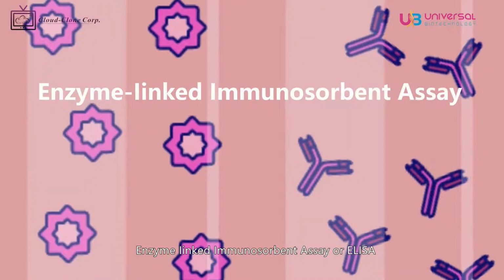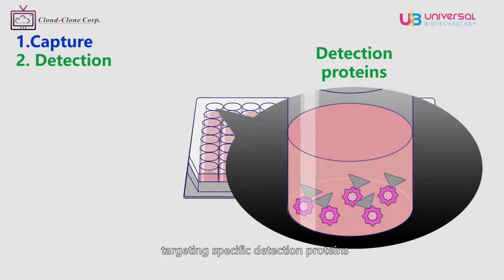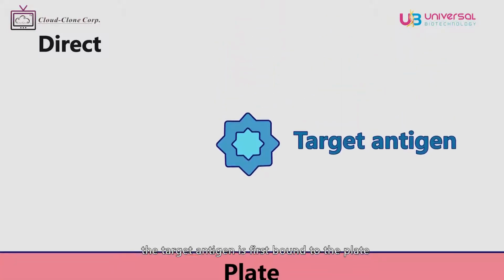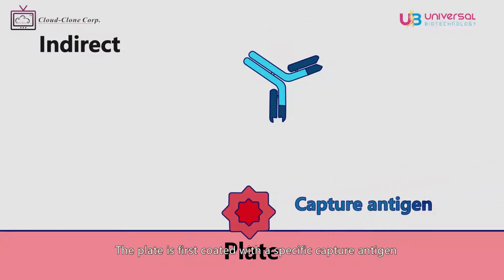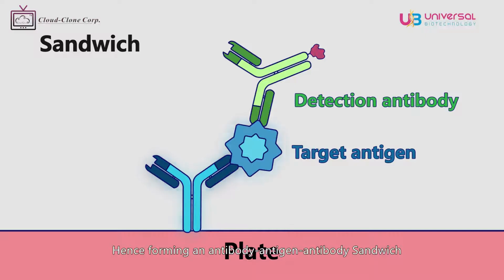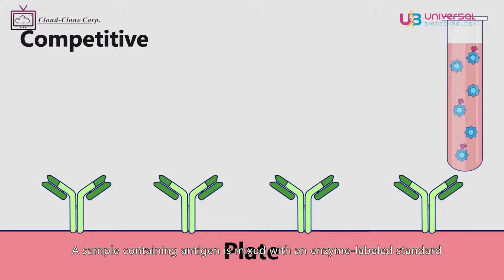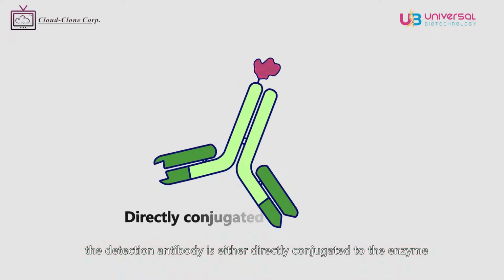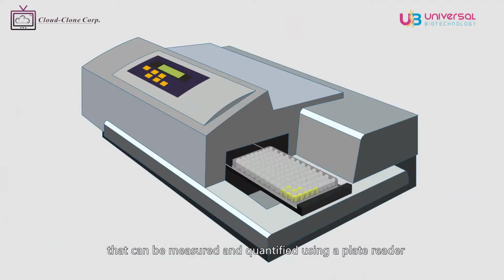How to perform elisa assay - method video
This Video will help you to learn about elisa assay techniques & it's method-how to use perform elisa assay.